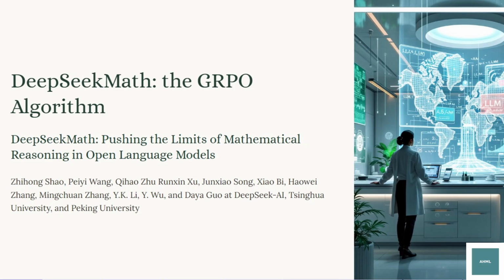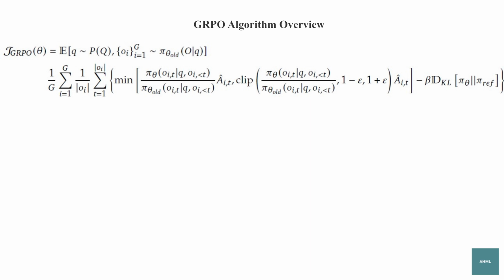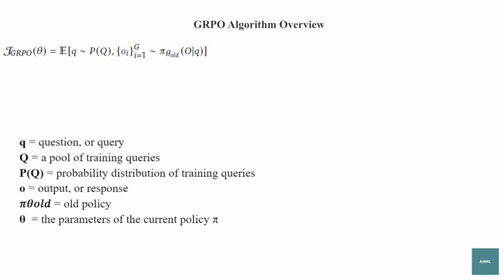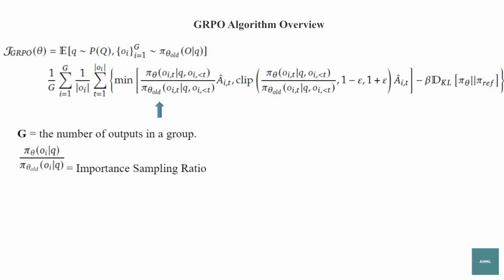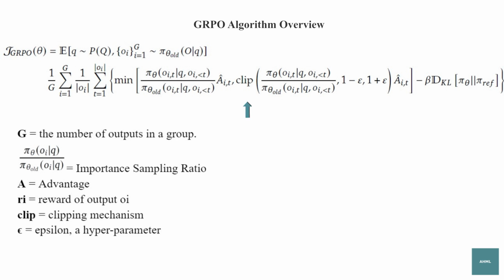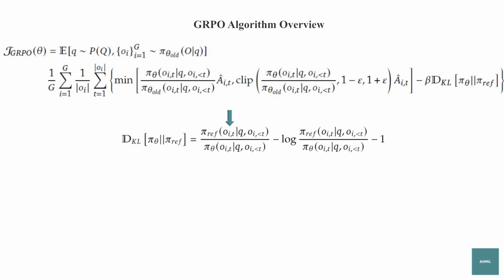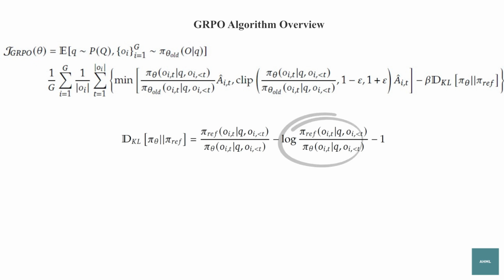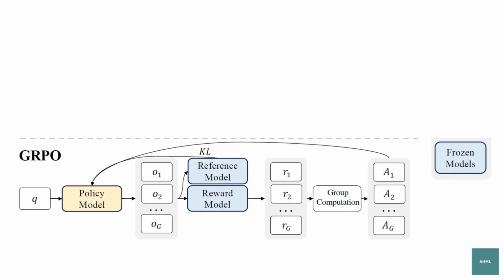DeepSeekMath: the GRPO Algorithm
DeepSeek’s approach proves that cutting-edge reasoning AI doesn’t have to come with massive compute costs. By replacing PPO with GRPO, they’ve eliminated the need for a critic model, making training cheaper, faster, and more scalable.